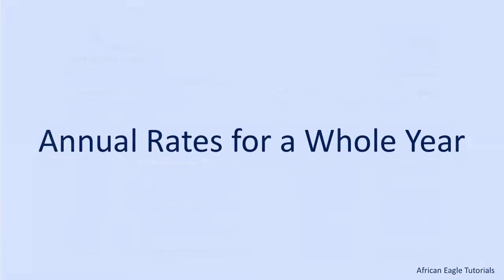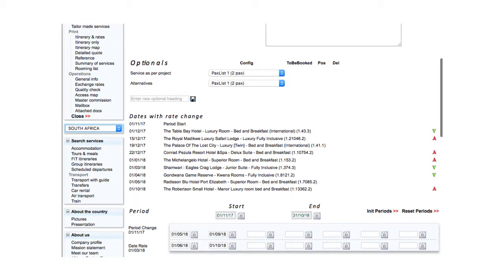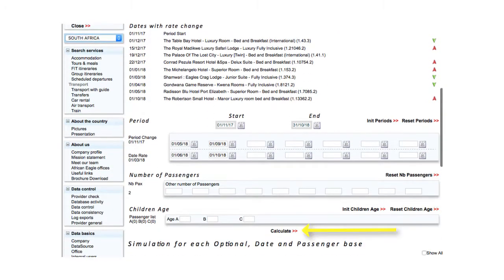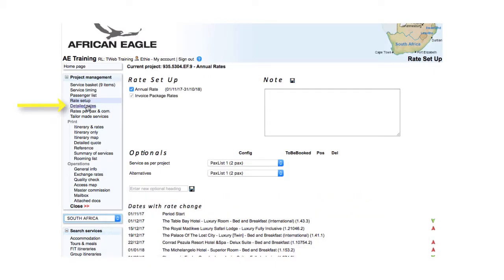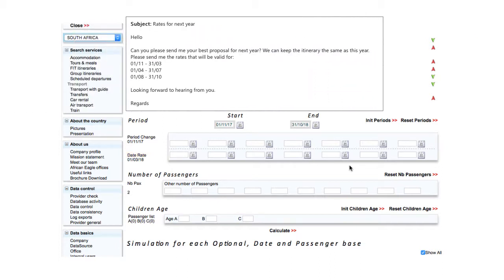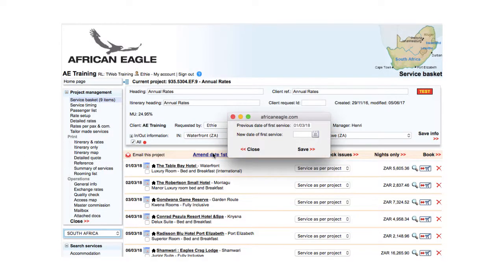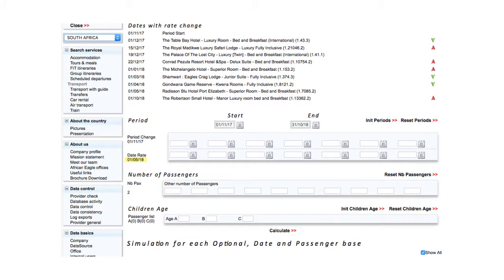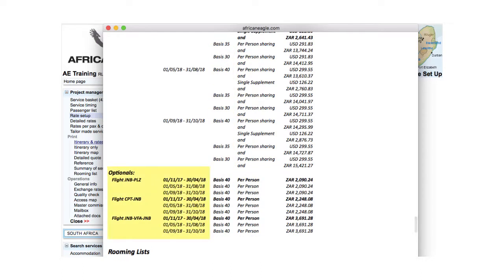Annual Rates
Setting up Annual Rates in Tweb rate setup